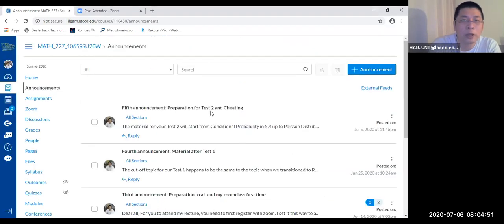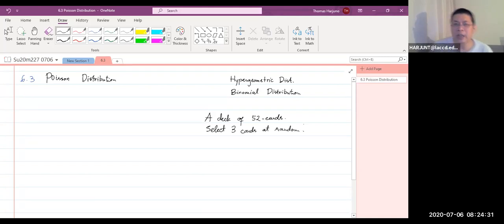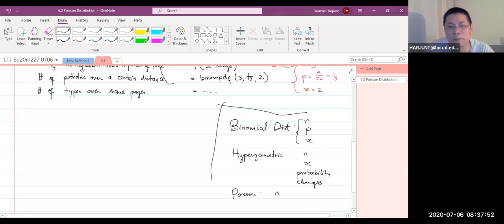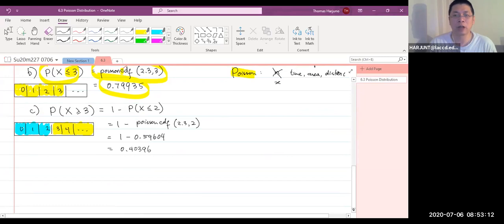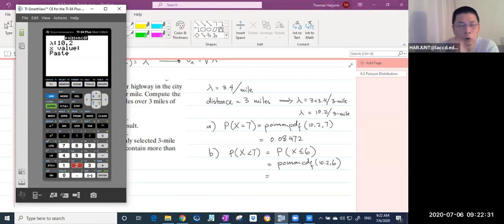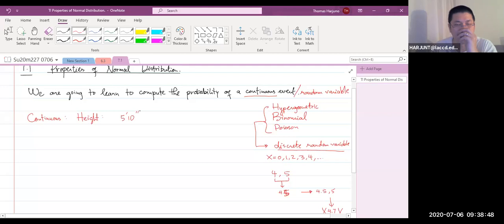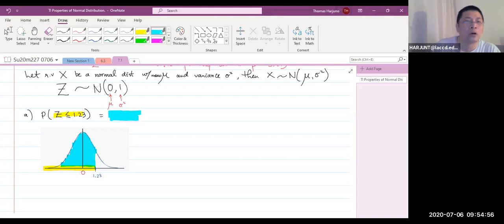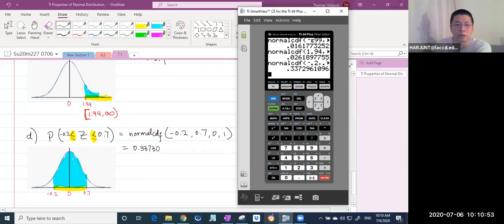WLAC Su20 m227 0706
Math 227 Elementary Statistics 070620
6.3 Poisson Distribution
7.1 Intro to Normal Distribution